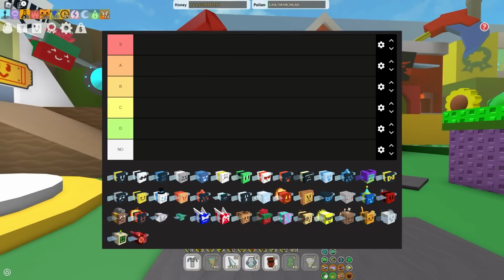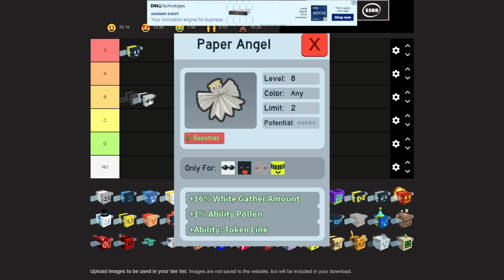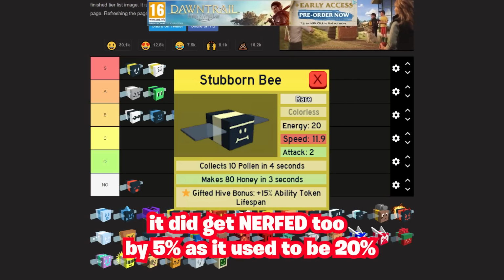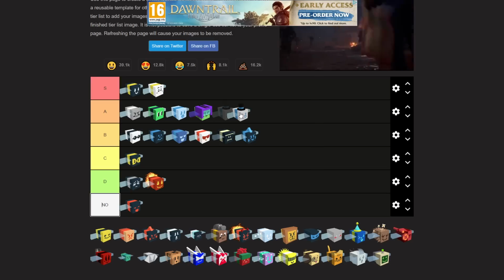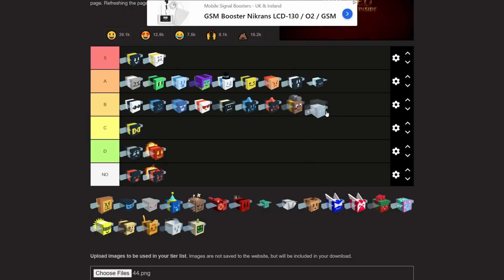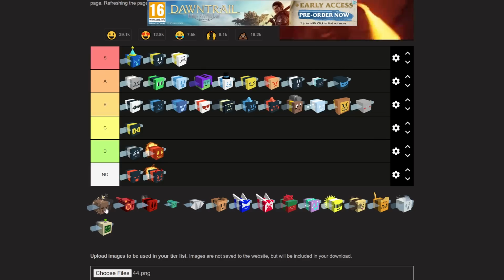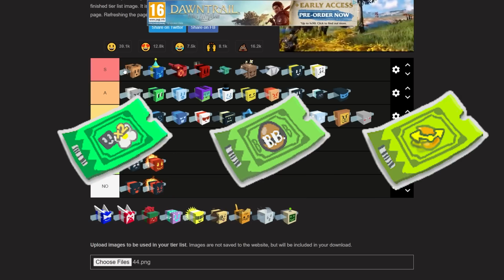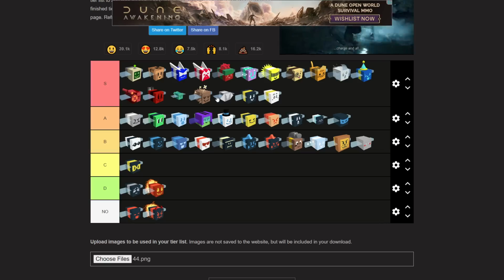I Ranked ALL Bees After The New Update in Bee Swarm Simulator! (BEST to WORST Bees 2024 Edition)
But yeah lol this is my FINAL tierlist and i hope you guys enjoyed it.